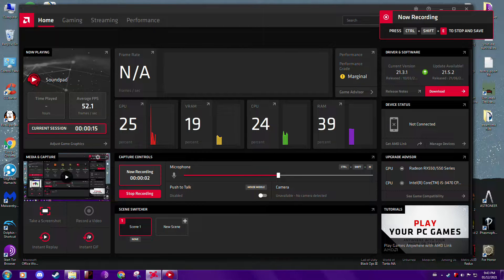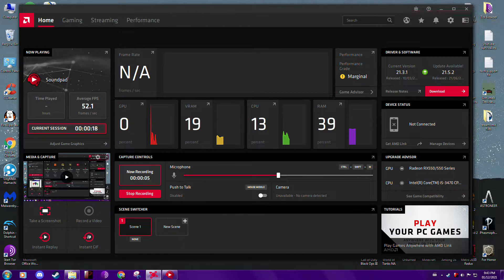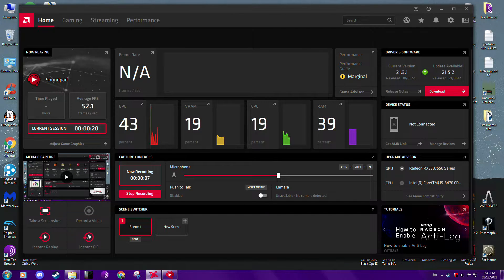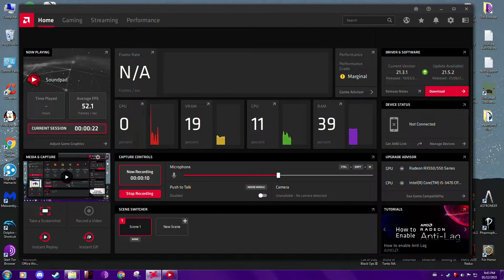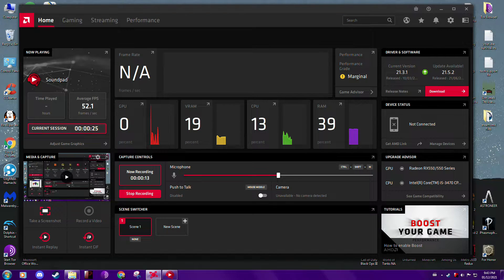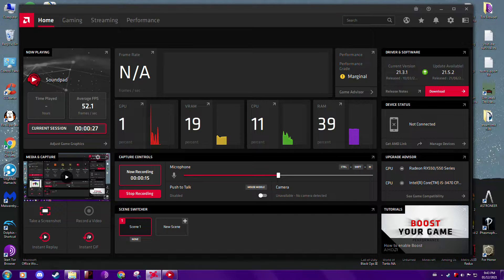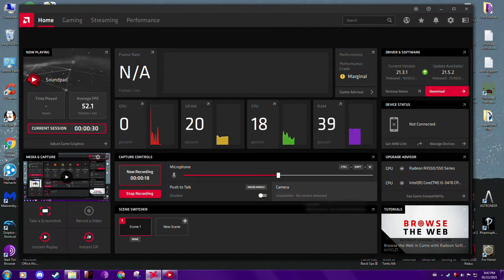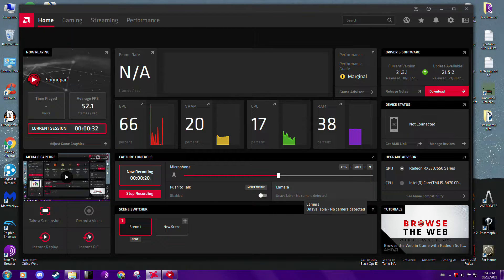More Lactose Lord moments are in your future..!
Don't expect editing, thumbnails, effort, or basically anything that makes a video good. I've got shit to do and models to bang. Such is the Lactose Life™, wouldn't expect you losers to get it.